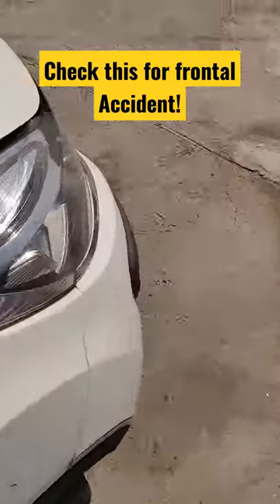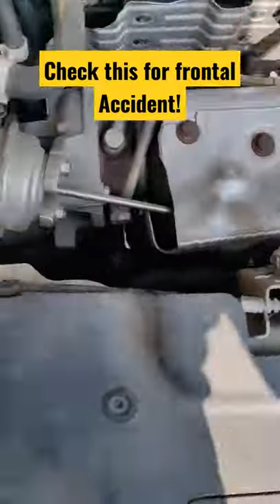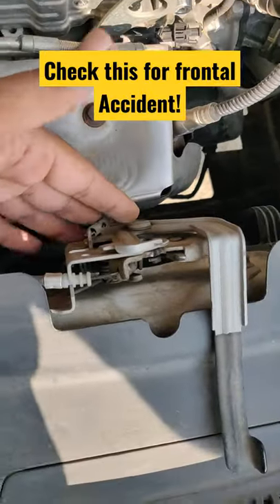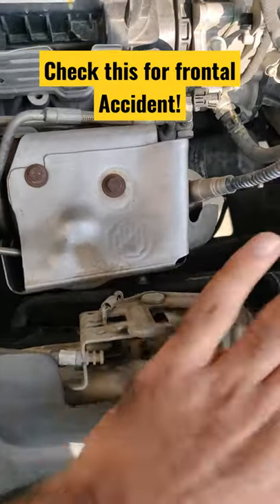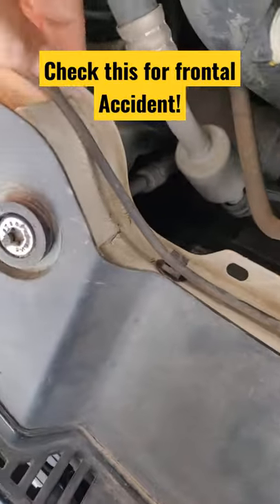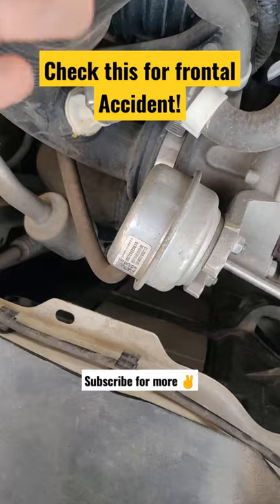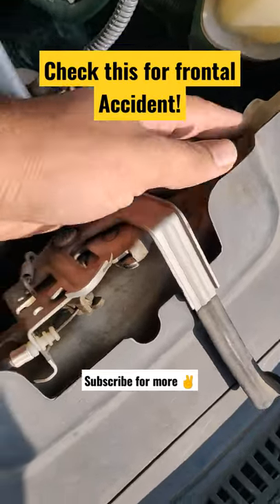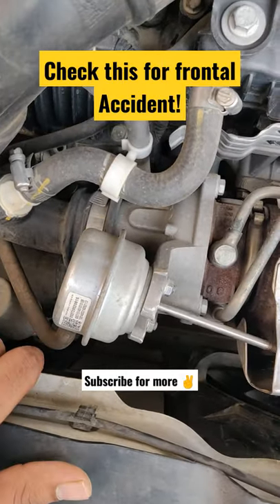Check this for frontal Accident!